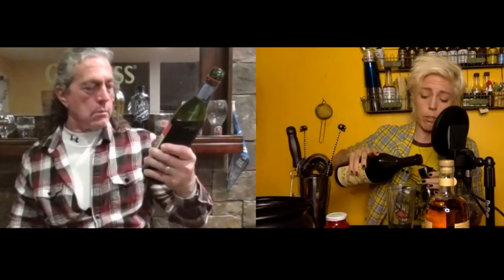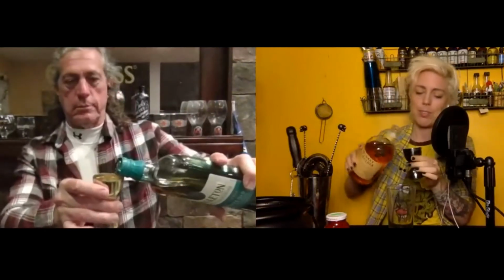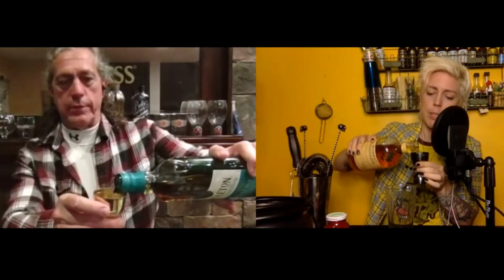Neat! Haunted Scotch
Penicillin-
spoonful fresh ginger
3/4oz honey syrup
3/4oz lemon juice
2oz blended scotch
shake, strain over ice in a rocks glass
top with single malt peated scotch
garnish with candied ginger or lemon

Rob Roy-
2 dashes ango
1oz sweet vermouth
2oz scotch
stir over ice, strain into martini glass, garnish with cherry